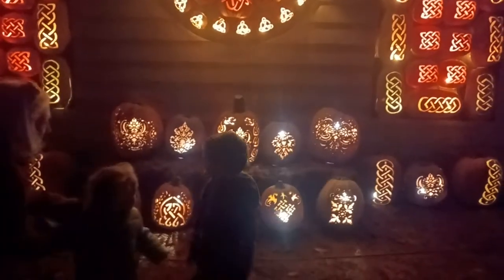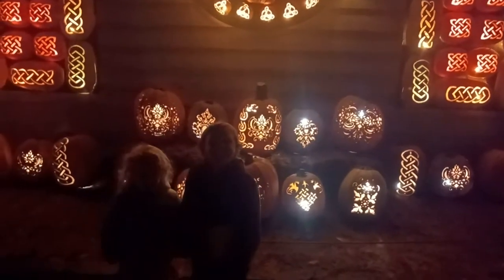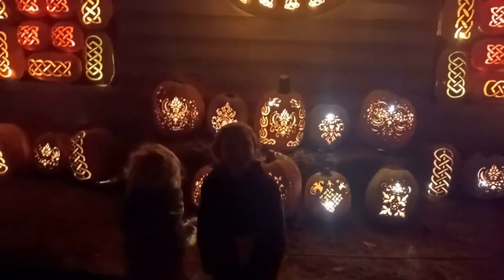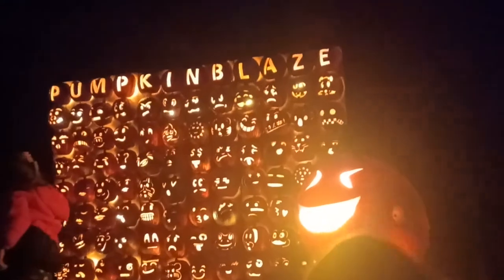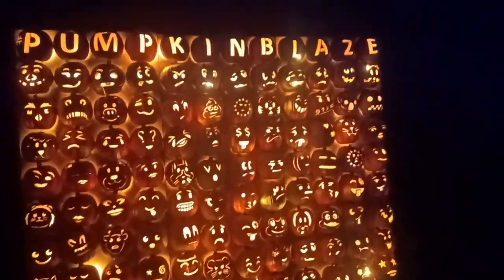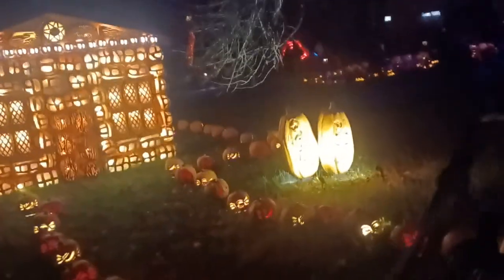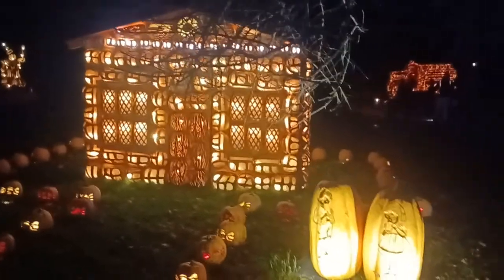The Great Jack-o-Lantern Blaze 2022 (10/21/22) Part II